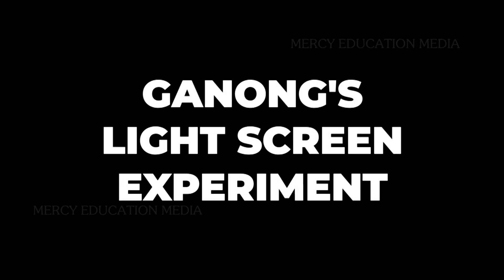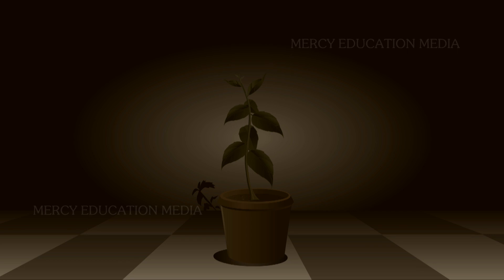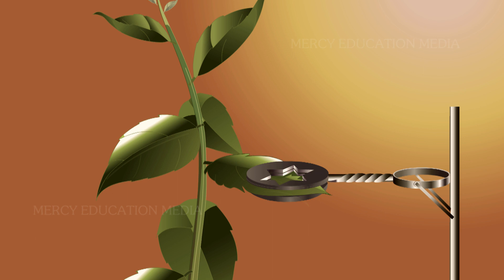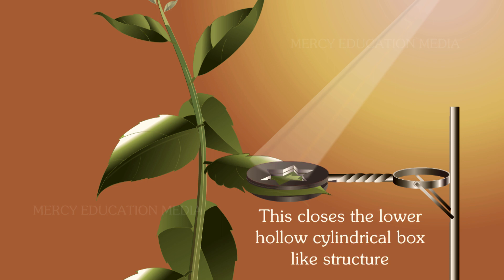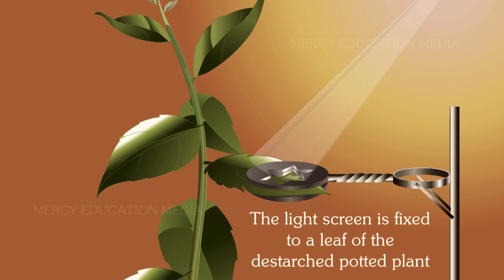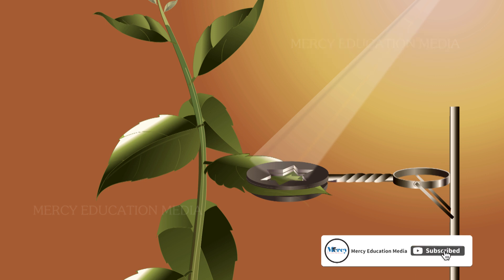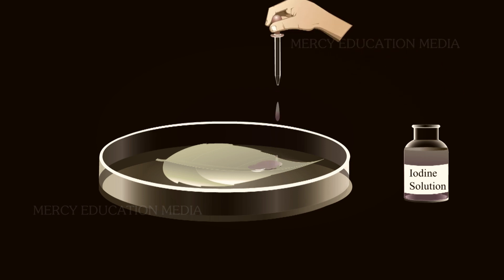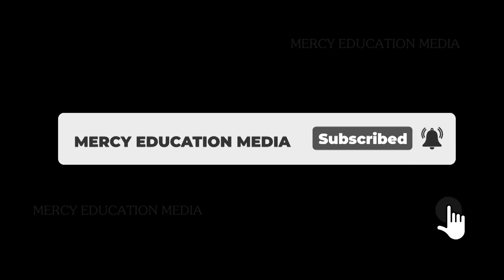What Does Light Do That Makes It Necessary For Photosynthesis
Ganong’s light screen experiment demonstrates that light is essential for photosynthesis. When a pot plant is kept for 48 hours in dark room, the leaves become free from starch. Thus dark treated plant is called destarched plant. Ganong’s light screen is a clip like instrument with a tin foil disc having a star shaped opening through which light can enter. This closes the lower hollow cylindrical box like structure. The advantage of light screen is to allow free ventilation and at the same time it cuts off light. The light screen is fixed to a leaf of the destarched potted plant as shown in the figure. The entire  experimental setup is placed in sunlight for 4 to 6 hours. The leaf subjected for experiment is tested for starch. Only the star shaped part of the leaf exposed to the sunlight turns blue. The Ganong’s light screen experiment demonstrates that light is essential for photosynthesis.